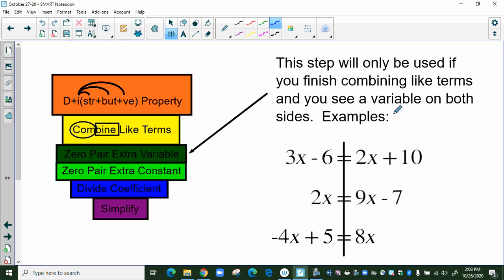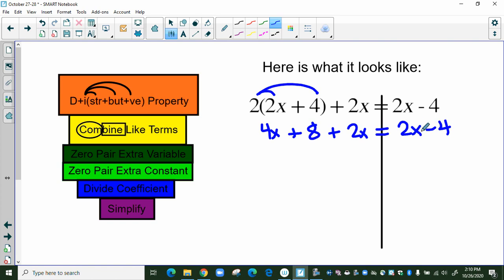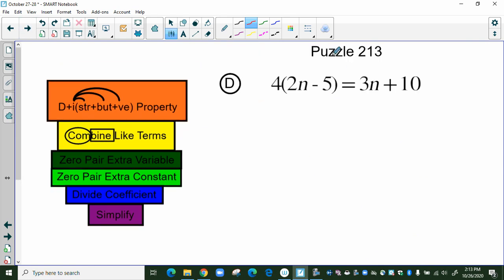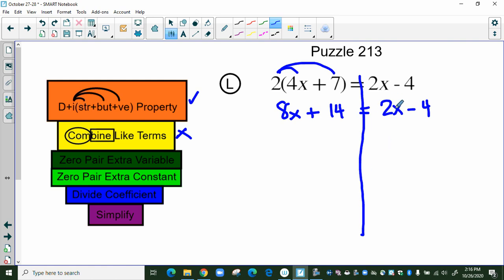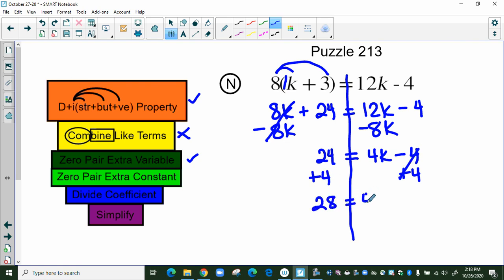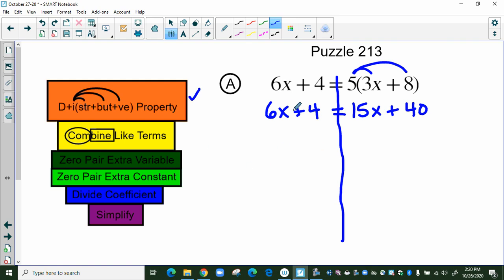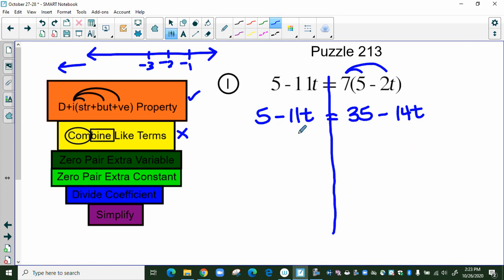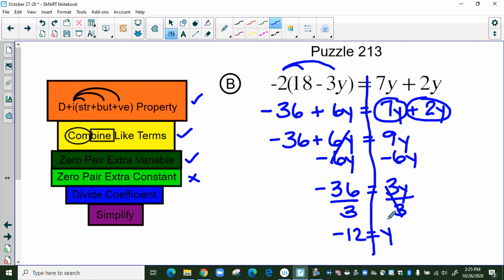Solving Equations with Variables on Both Sides